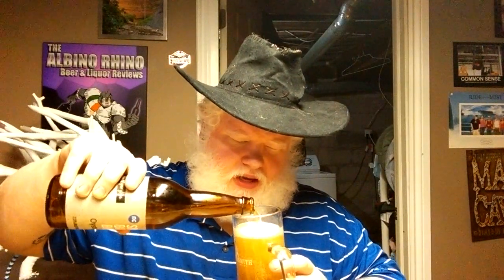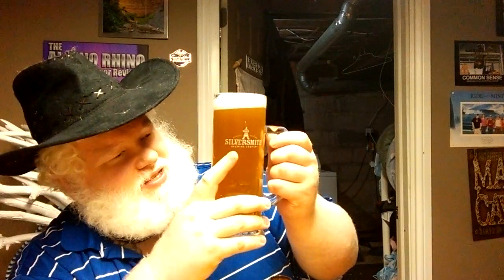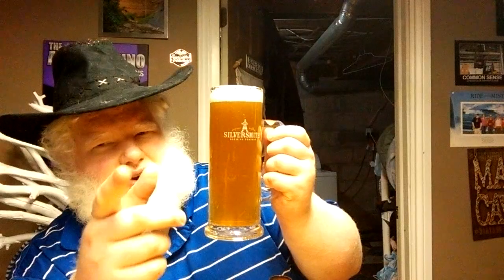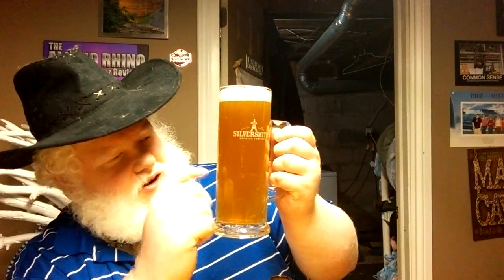Niagara College Oyster Gose : Albino Rhino Beer Review